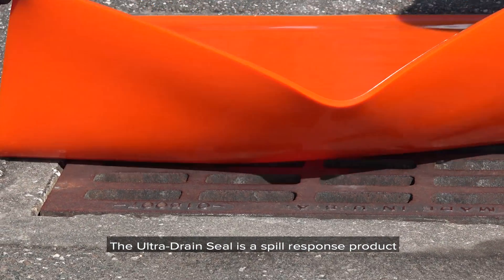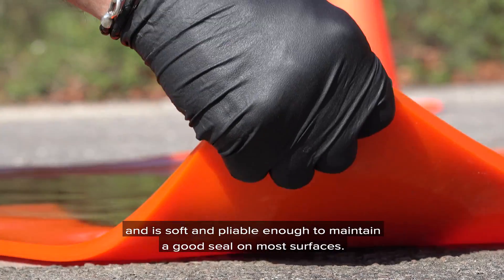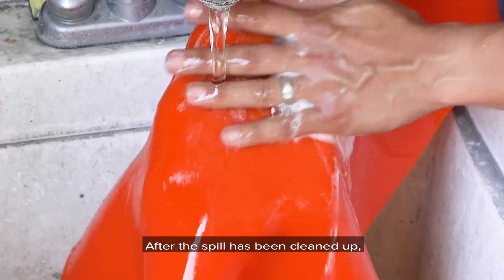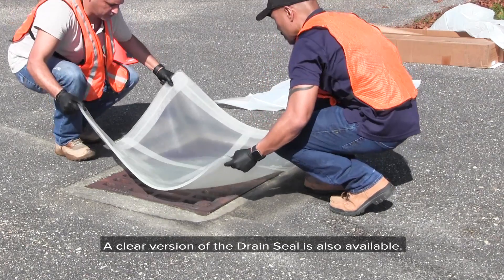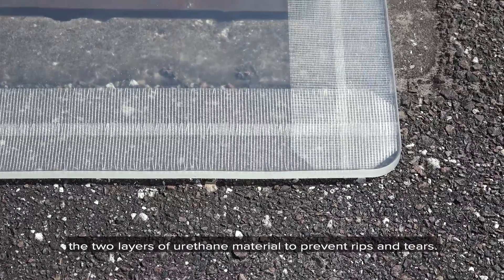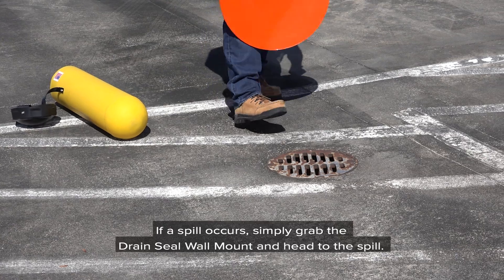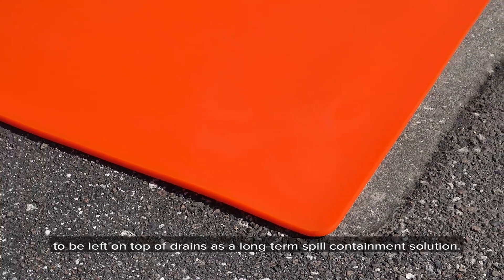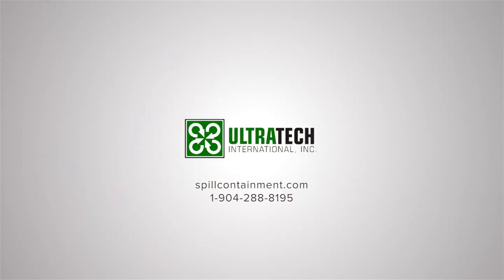Seal Drains and Stop Spills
Stop spills from going down the drain

The Ultra-Drain Seal is a valuable addition to any emergency response plan, spill kit or stormwater management program.

This storm drain cover is constructed with a flexible, non-absorbing material and reinforced tear-resistant mesh, the pad is designed to quickly and effectively seal a drain in an emergency.

Key Features:
- Both sides are designed to effectively seal most drains (no top or bottom).

- Resists oil, water, and most aggressive chemicals, cleans with soap and water.

- Mesh interior is sandwiched between layers of polyurethane, which increases durability and gives it the flexibility to deform and seal off most drains.

- Optional Ultra-Drain Seal Wall Mount Units allow a “grab and go” response to any spill.